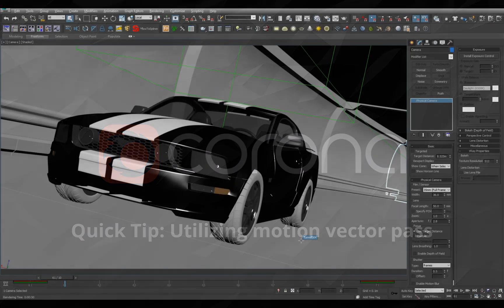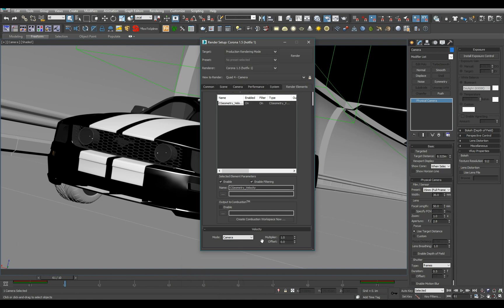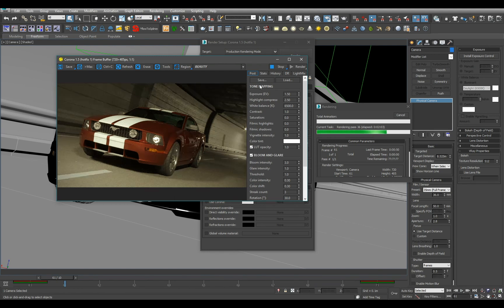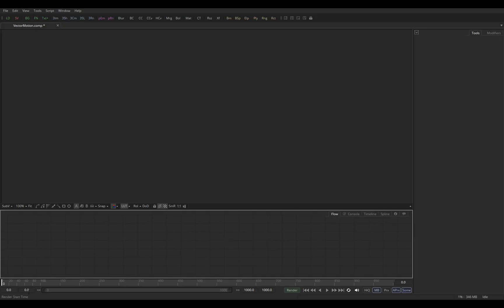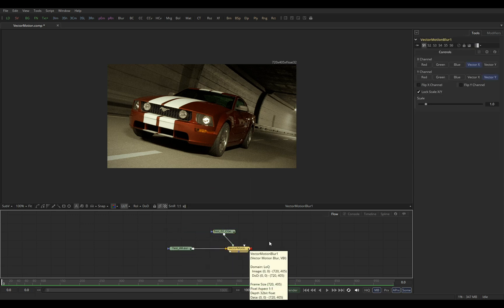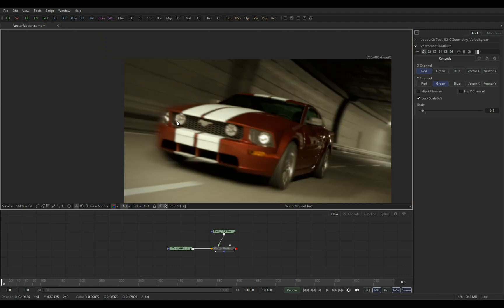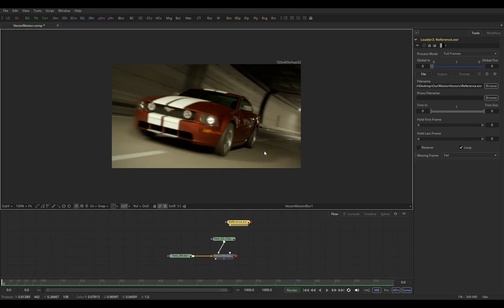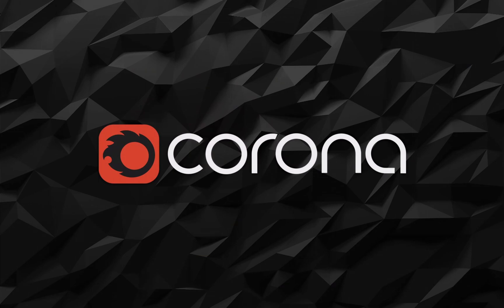QUICK TIP: Using the Motion Vector pass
This Quick Tip shows how to export a motion vector pass from Corona, and use it to apply 2D motion blur in Blackmagic's Fusion.